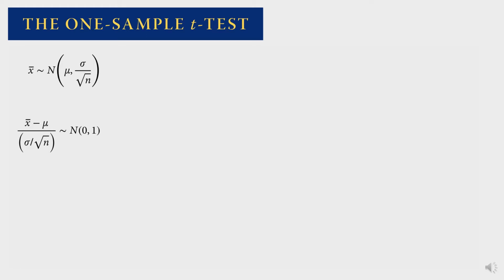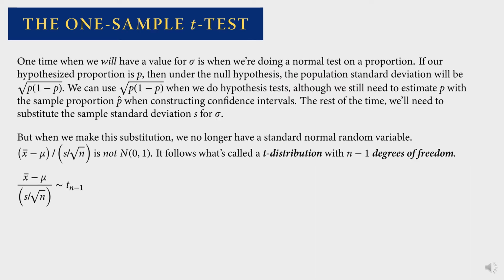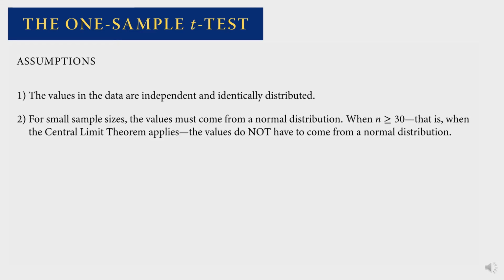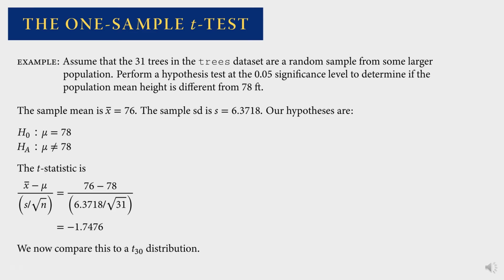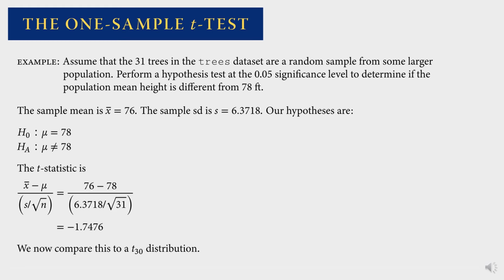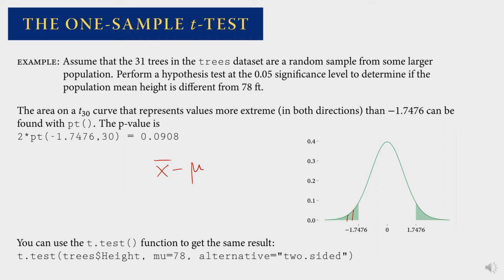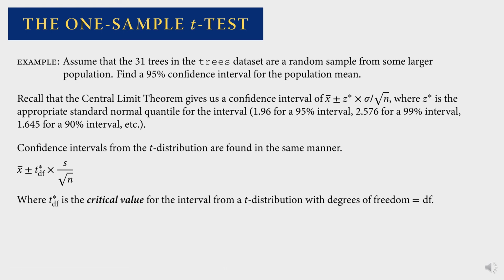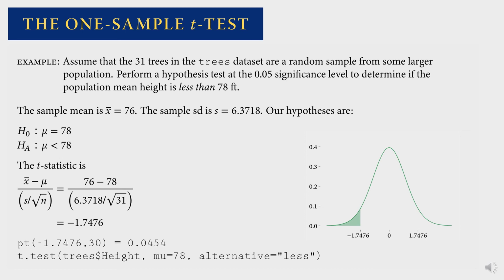MTH243 Lecture 11 n